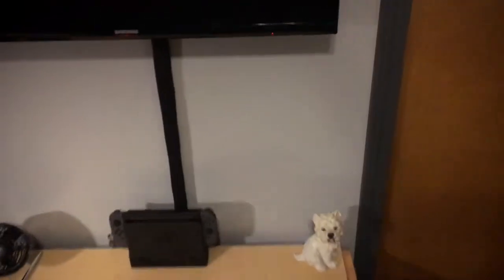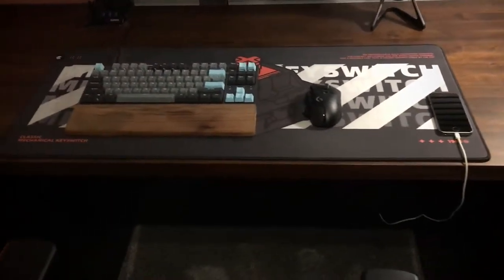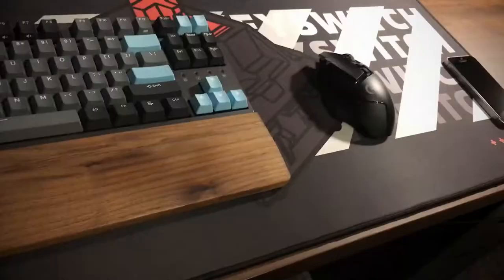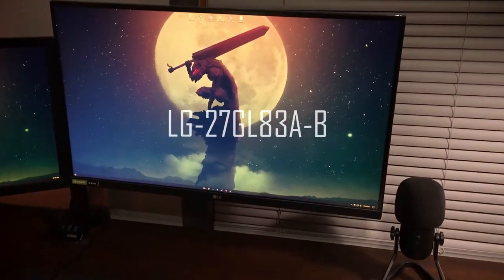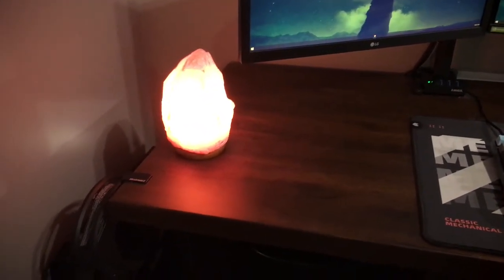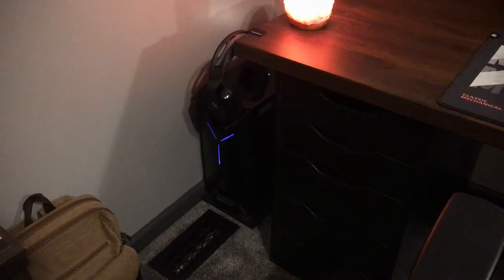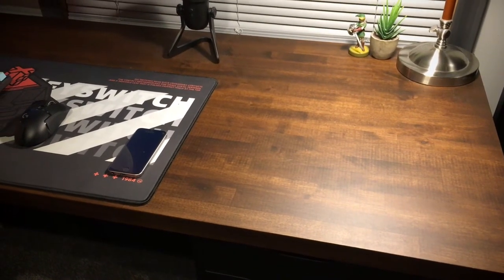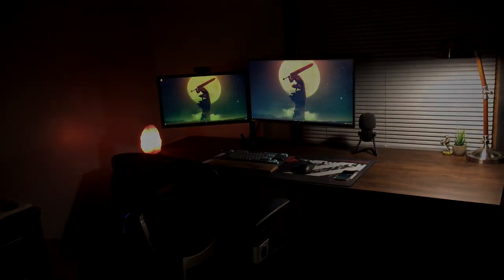Jmod's Gaming Setup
Thought I'd share my PC gaming setup. I always enjoyed seeing what other people have, and wanted to show off mine. Also my future self apologizes for the neckbeard going on lol

Some of these are overpriced right now, and I wouldn't recommend them anymore. Especially, my secondary monitor, which I was able to get for $90.
PRIMARY MONITOR
SECONDARY MONITOR
For Copyright Purposes
♫ MUSIC USED FROM BEGINNING TO END ♫